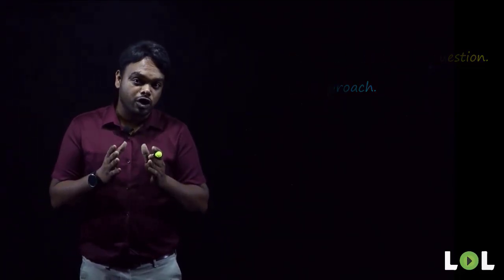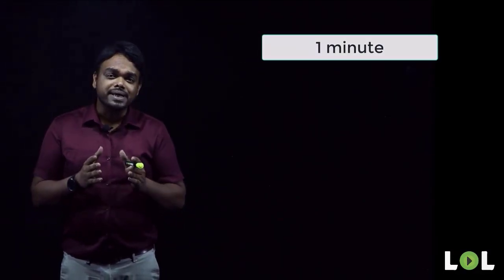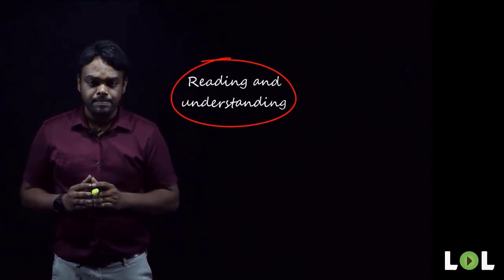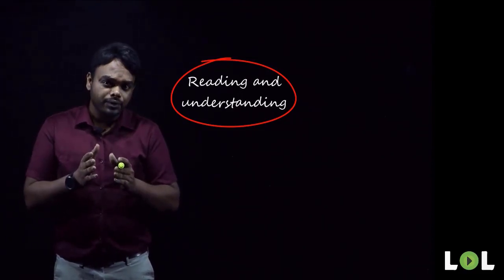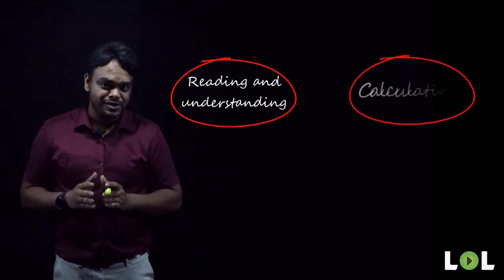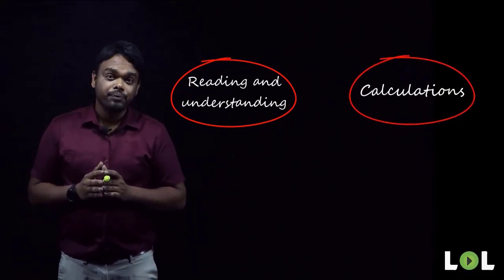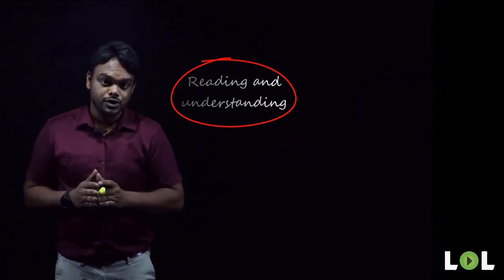Speedmath | Part1 | LOL | Abhilash Varma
IBPS CLERK and PO
IBPS CALENDAR
online sbi banking
sbi banking
ibps clerk 2021
sbi po
ibps po
sbi clerk result 2021
ibps clerk
sbi clerk
banking exams
ibps rrb